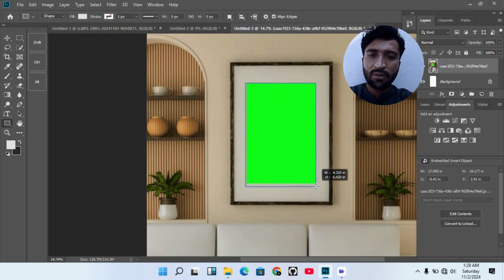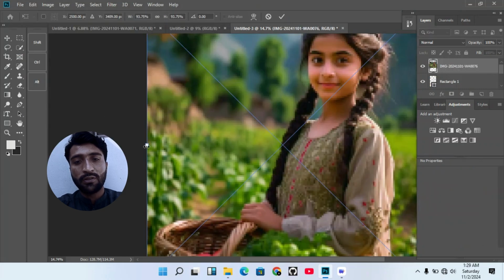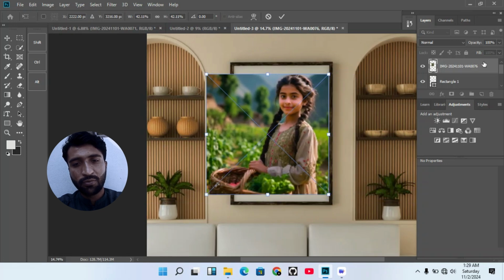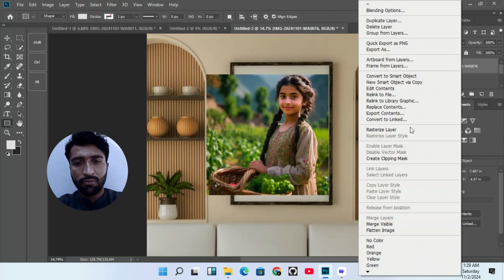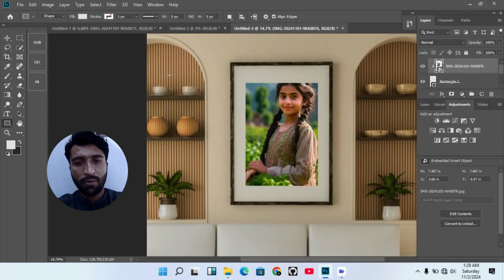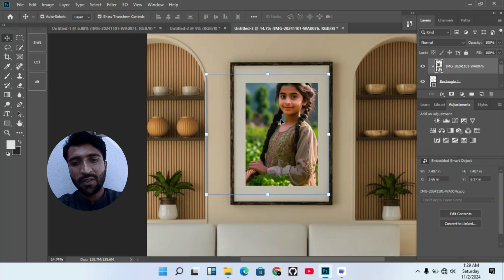HDR | Fundal B p Fundal Ecran roz foc SDC edit CC A311133F #480